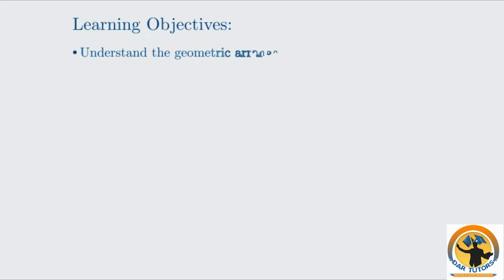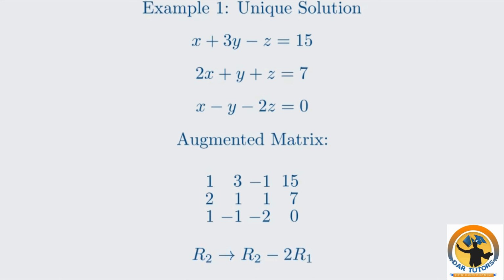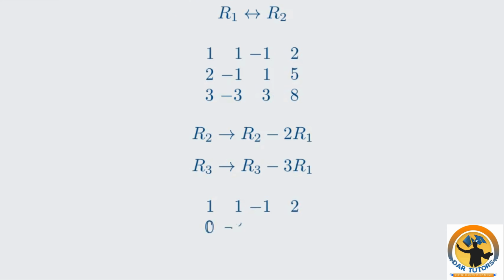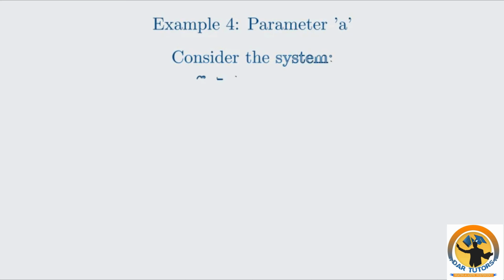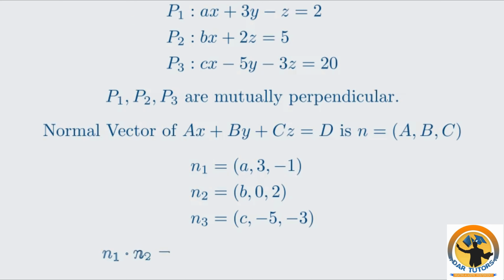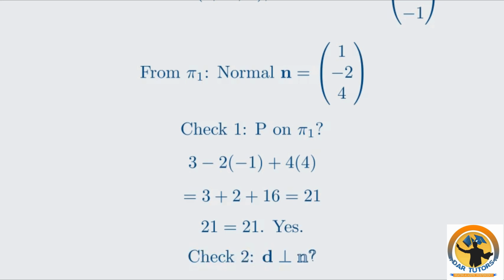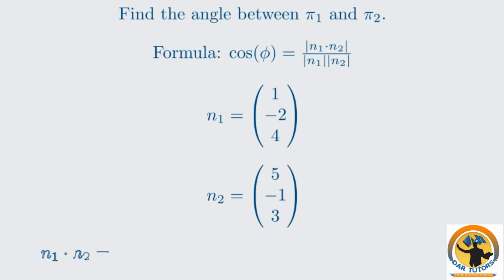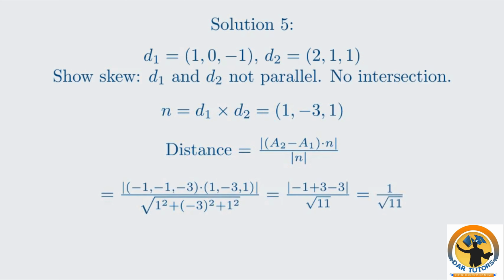Planes in 3D Geometry and Systems of Equations